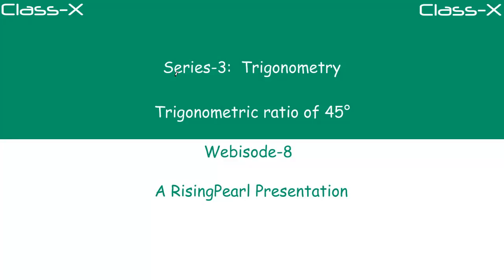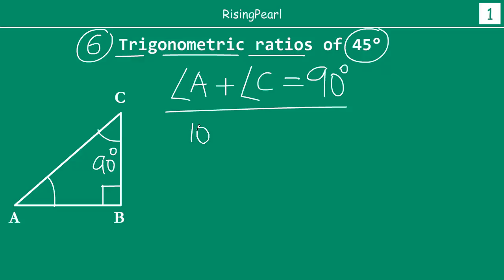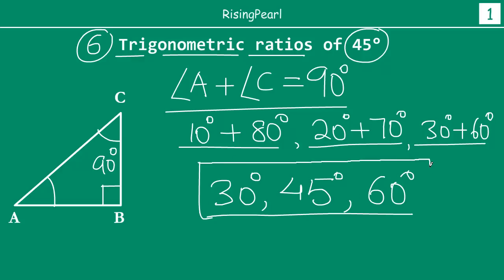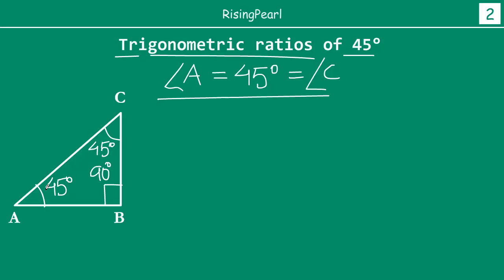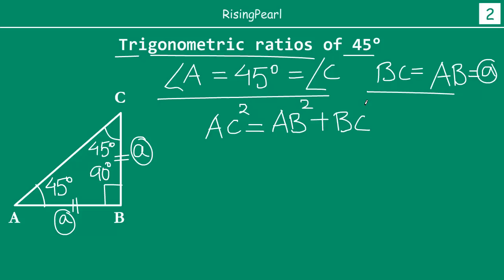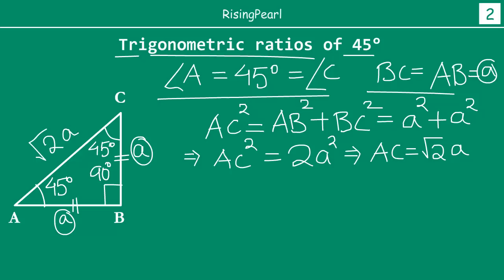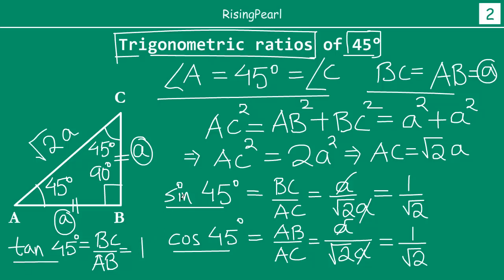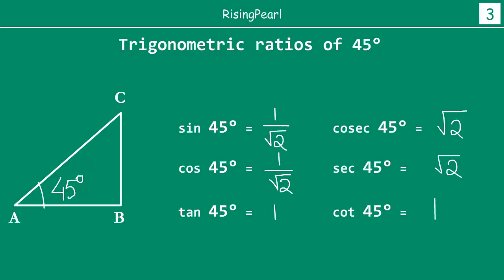Trigonometry - 8. Trigonometric ratios for angle 45 degrees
Hi Friends,
This is the eighth webisode of this series where we are learning about "Trigonometry". So far in this series, we have learned what are the six trigonometric ratios of an acute angle (in right triangle) and how to solve questions involving trigonometric ratio questions.
In this video, we learn how to find out the values of trigonometric ratios of 45 degrees.

This video is for class-10 (class-X) students.